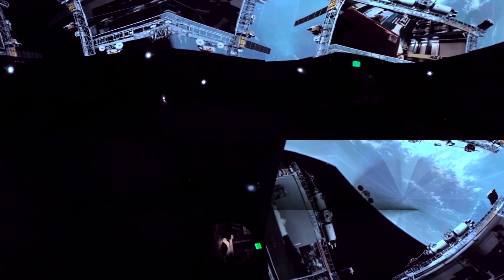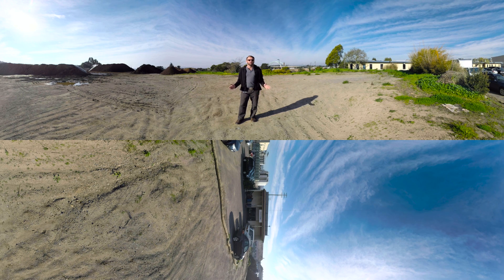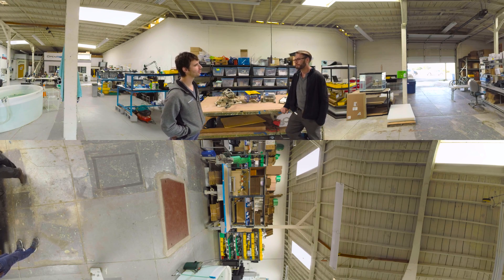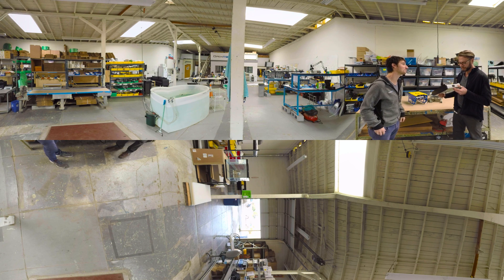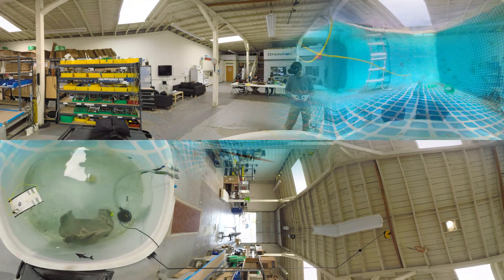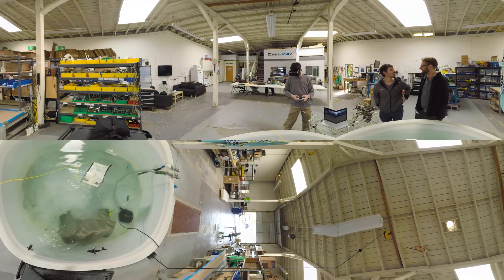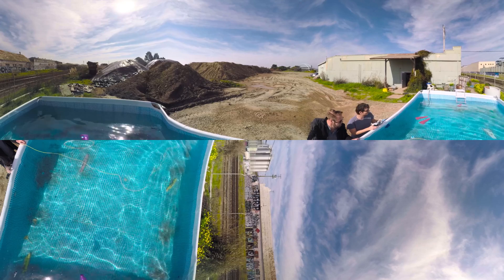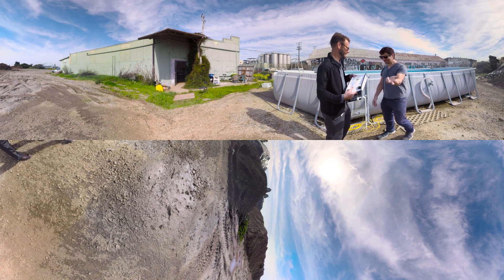The Submersible Drone (360 Video)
The Earth is 2/3 water and the ocean is impossibly deep. Eric Stackpole is looking to conquer the impossible with his underwater drone technology. Design expert Dr. Mike North checks in with him to learn about the future of deep sea exploration